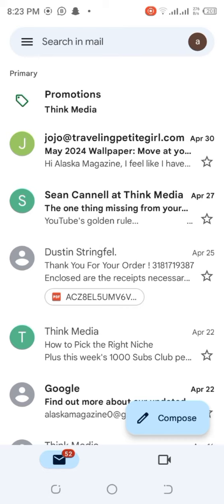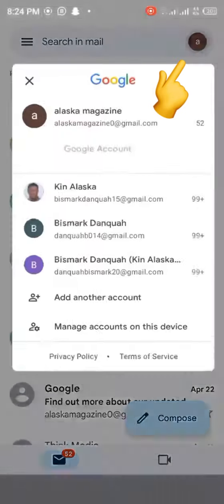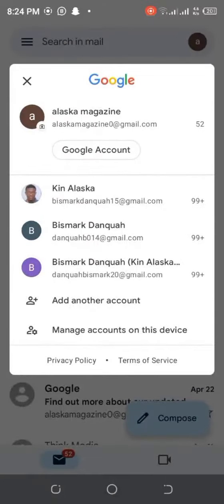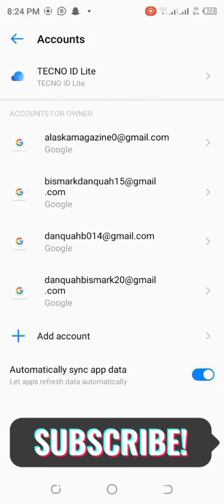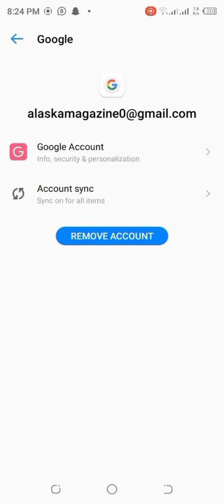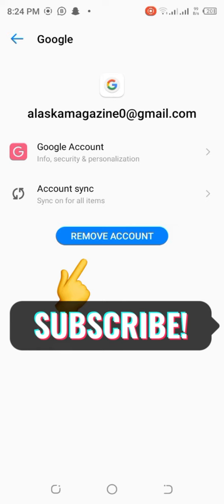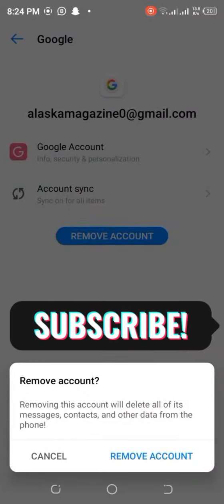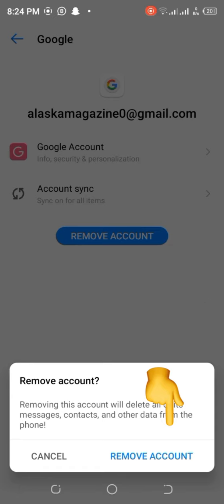How to Remove the Gmail Account from the Gmail App in 2025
How to Remove the Gmail Account from the Gmail App

Learn how to efficiently remove your Gmail account from the Gmail app in 2025 with this step-by-step tutorial. Whether you're switching accounts or simply streamlining your digital life, this guide provides quick and simple instructions to get the job done hassle-free.